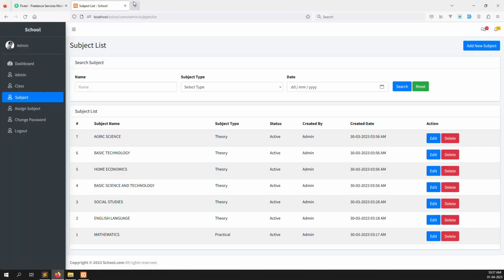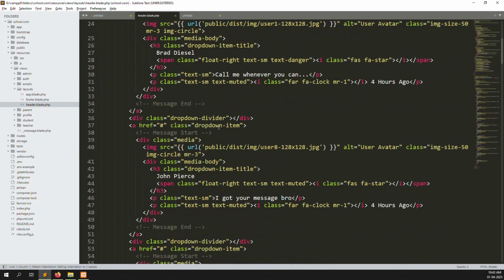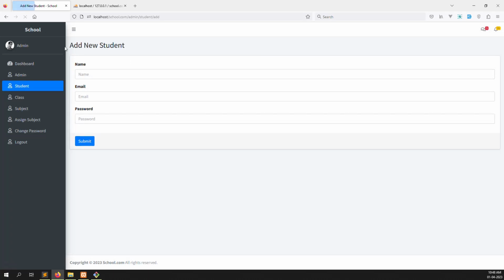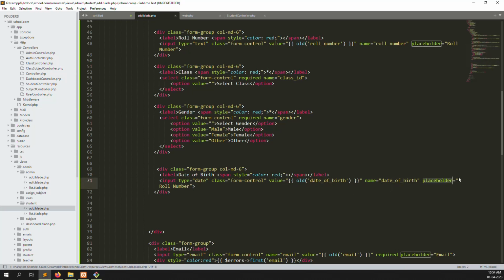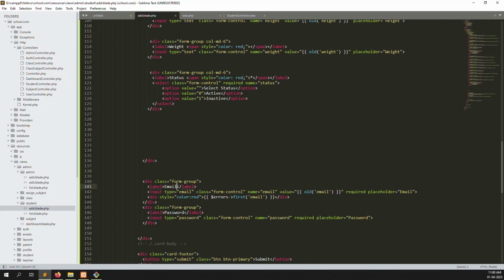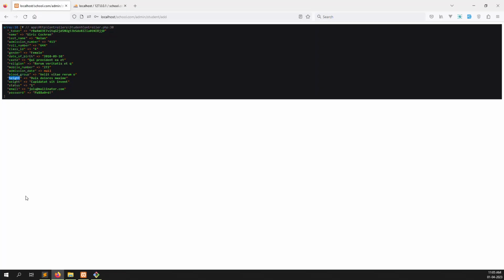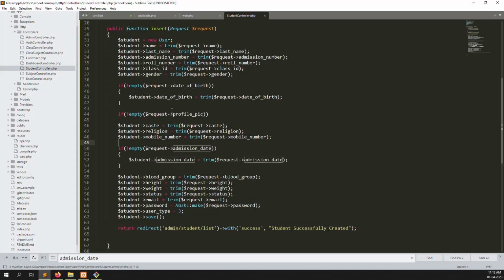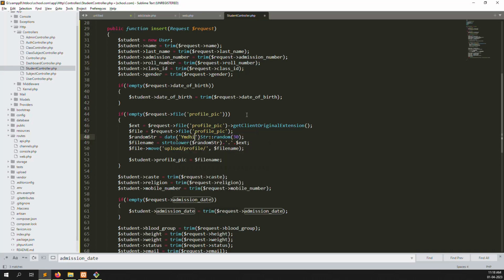#19- School Create Student Store Personal Data inside Database Laravel 10 | School Management System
Hello Friends,

Welcome to Error Solution. In this video i will show you School Create Student Store Personal Data inside Database in Laravel 10 | School Management System | PHP Laravel 10 Project in step by step.